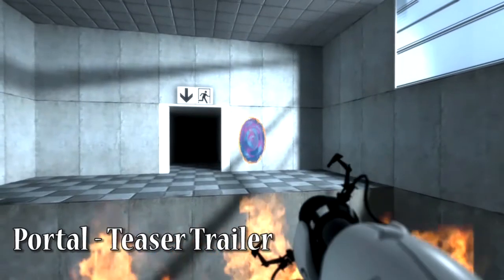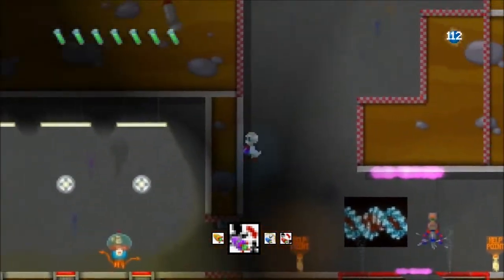Indie Spotlight: Gateways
Welcome to the Indie Spotlight, bringing the latest in news, trailers and new releases in the Indie Video Game area.

Gateways trailer courtesy of Smudged Cat Games